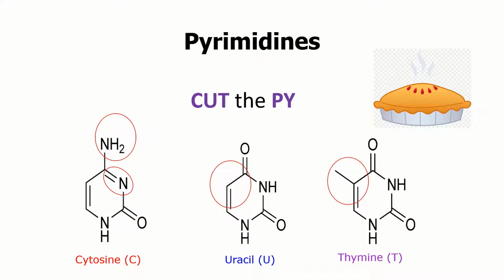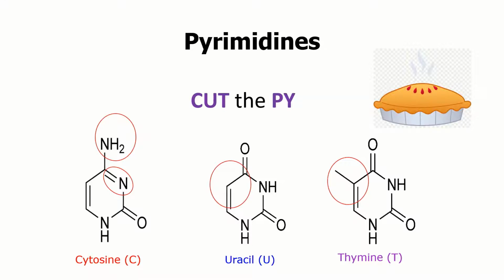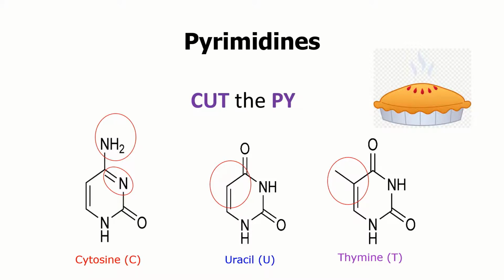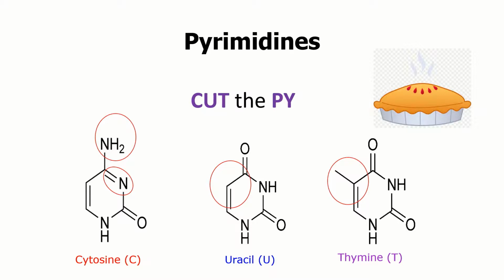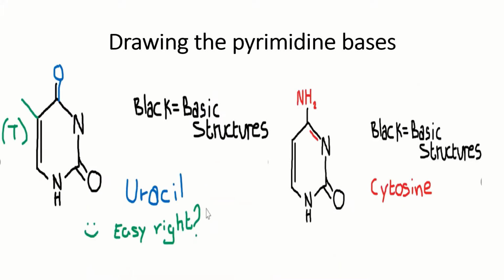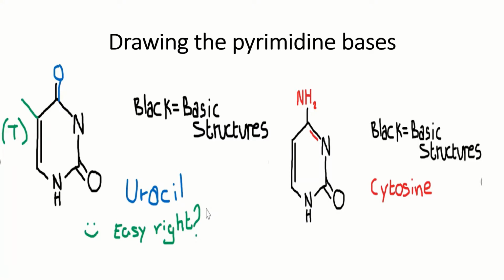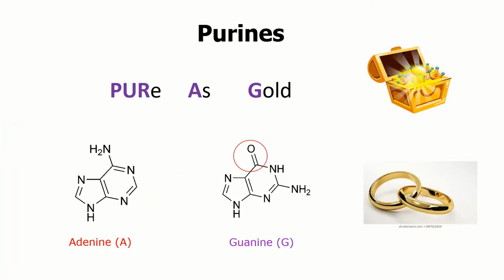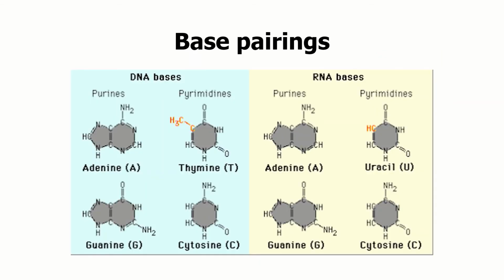Simple Trick To Remember Structures of DNA and RNA Nucleobases + Base Pairings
This video makes it very simple to remember the Nucleobases and the base pairings in DNA and RNA.

Cytosine begins with a C and that's a semi circle and hence its an easy way to remember that it's base which has one ring and no double Oxygen bond.

Pyrimidines
Thymine is exactly the same as Uracil but Thymine just has an extra Methyl group. You can remember that Thymine is the longer word between Uracil and Thymine and use that to help you remember that Thymine is the one with the extra Methyl group.

Purines
Guanine is the looks more like an O compared to Adenine (A) and hence use that to remember that Guanine is the one with a double Oxygen bond.